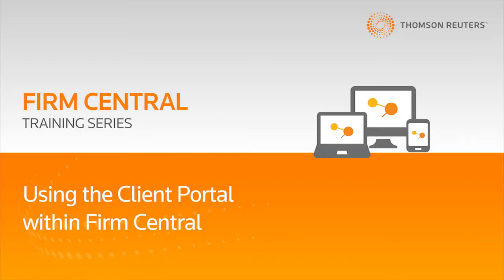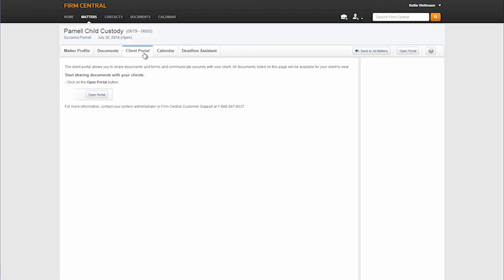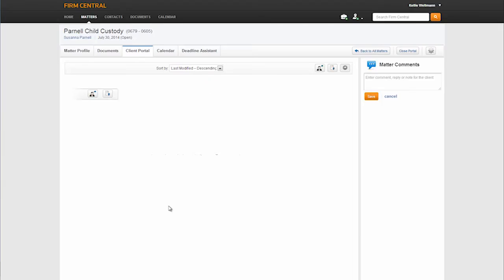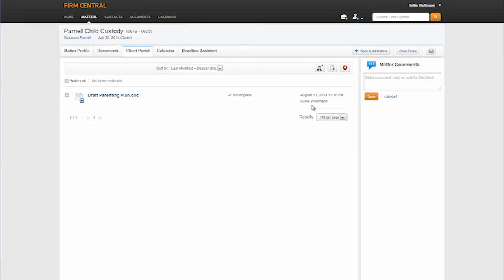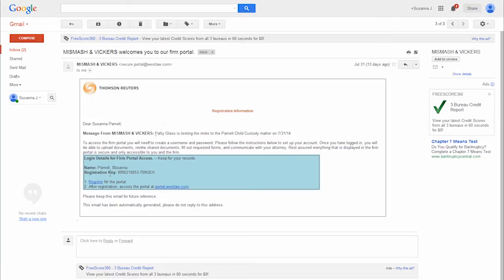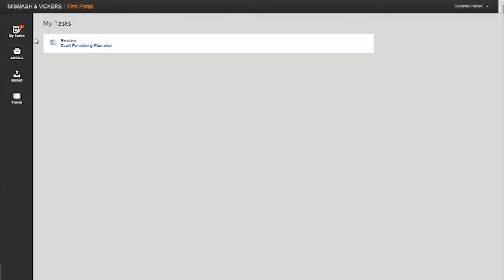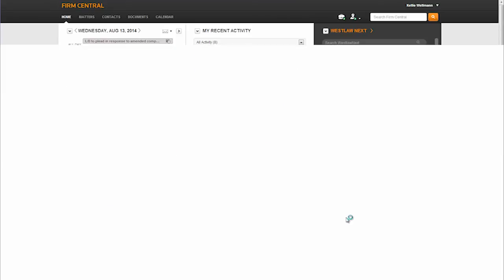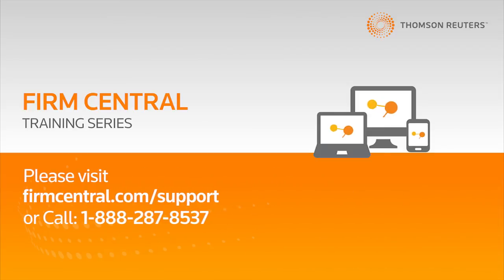Legal Document Sharing Using the Firm Central Client Portal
Learn how to set up legal document sharing in the Firm Central client portal. This video demonstrates how to share files and forms with law practice clients.

Firm Central is a cloud based practice management and document storage solution from Thomson Reuters.